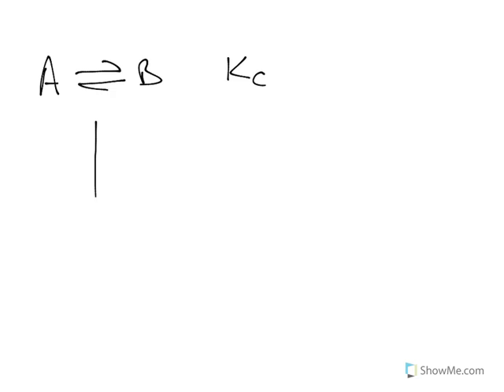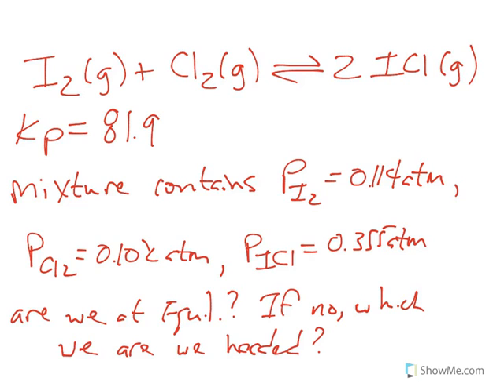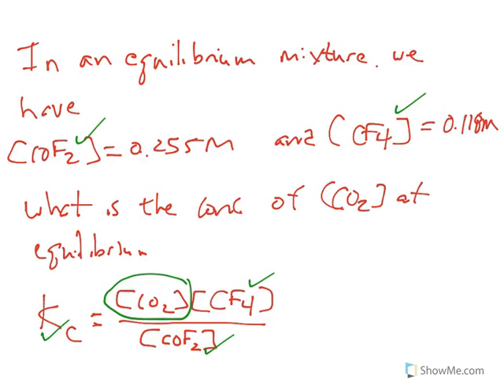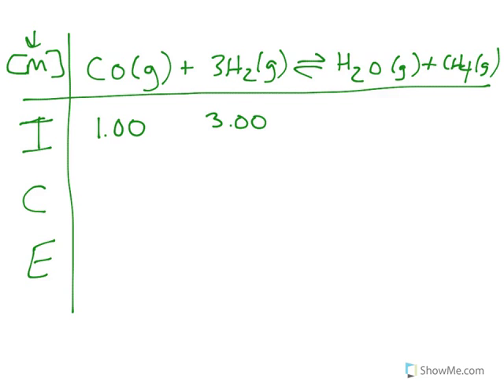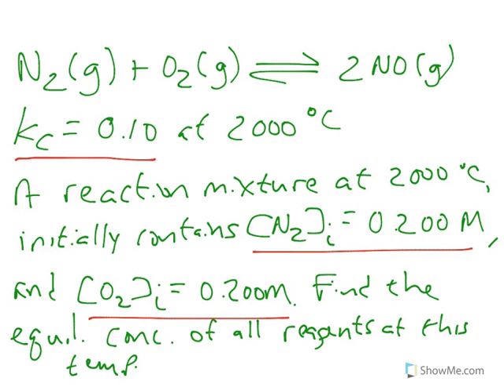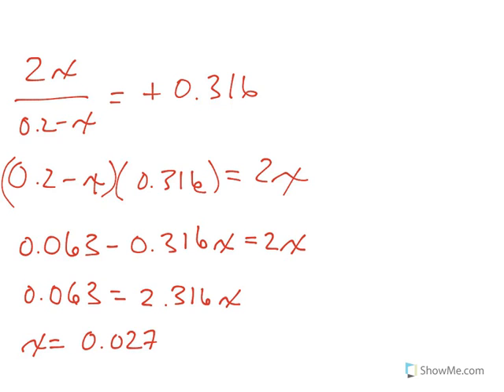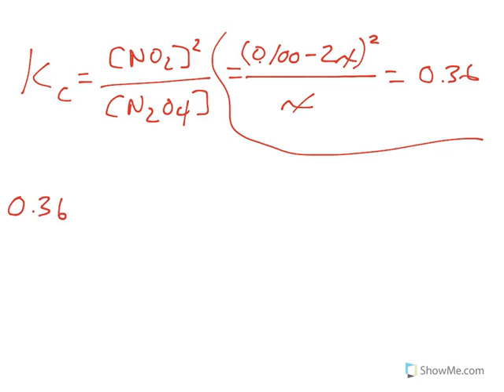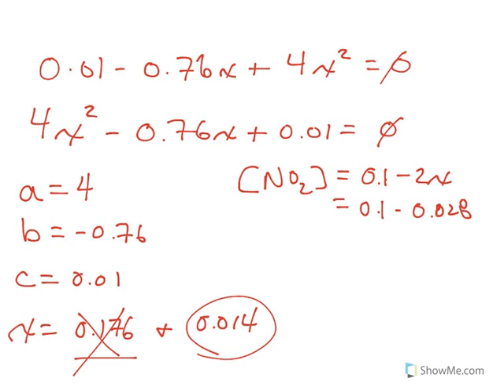07 14 CH13 02 Calculations of Initial and Equilibrium Concentrations using K (ICE ICE BABY)